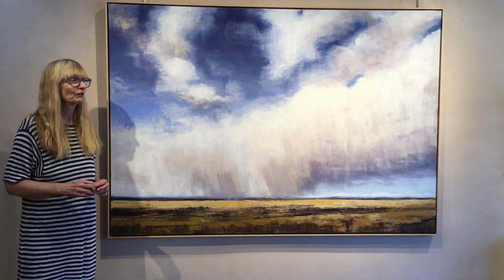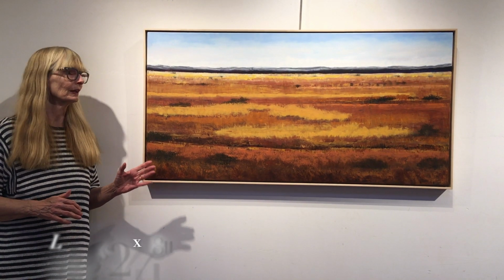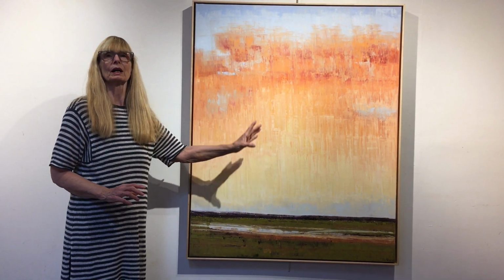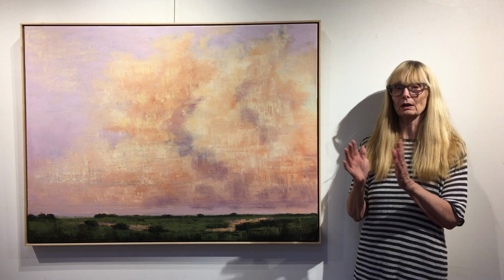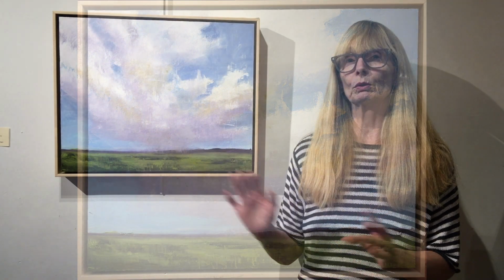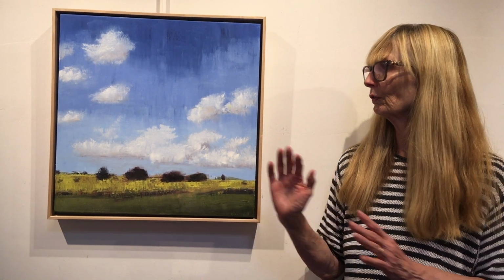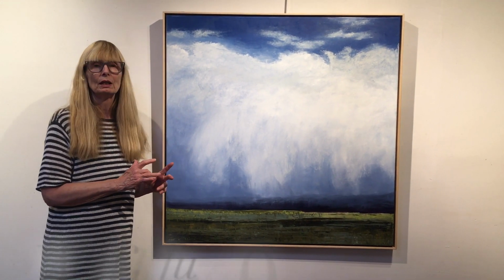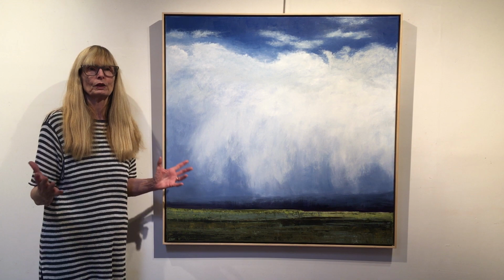Jamie Kirkland takes you on a virtual tour of her artwork at Winterowd Fine Art